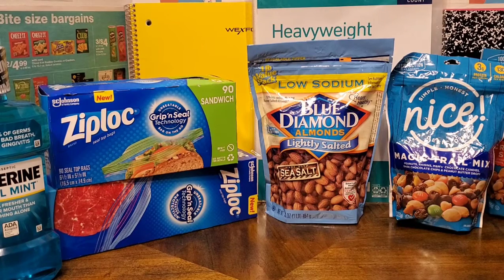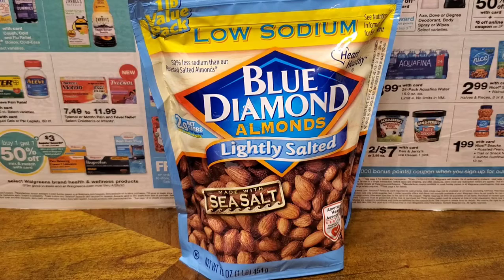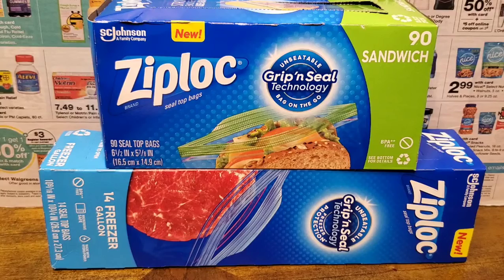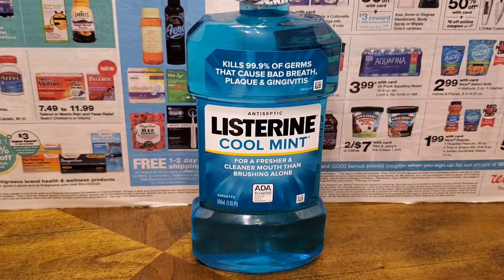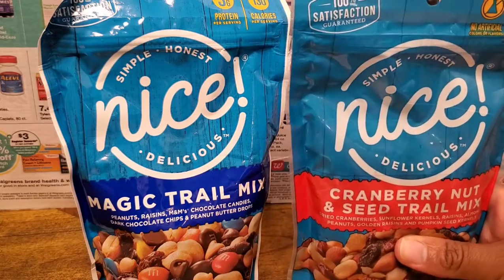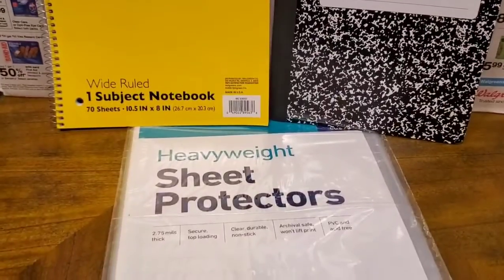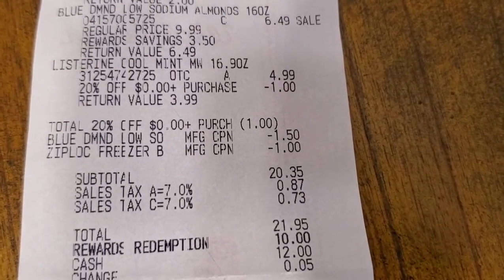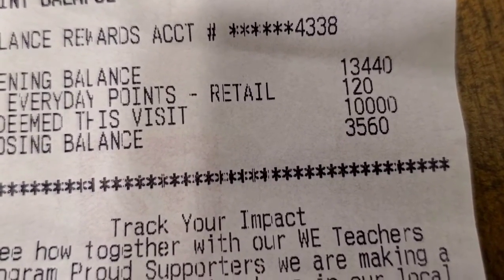Walgreens Small Haul $12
Went back to Walgreens to use the coupons I forgot to take on the first trip. Great stock up on nonperishable food items.